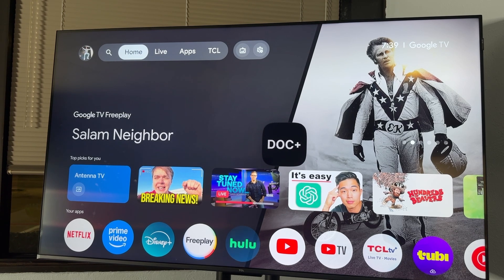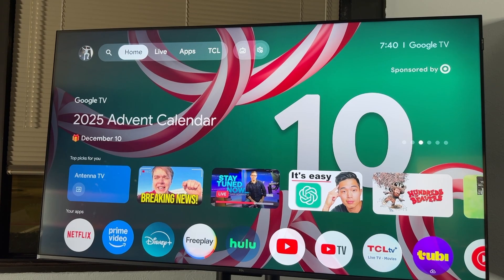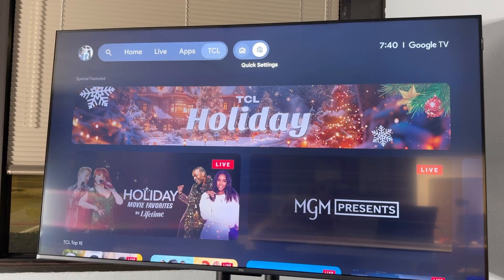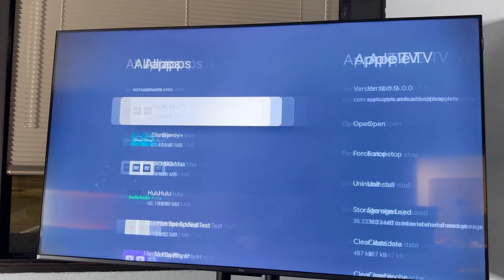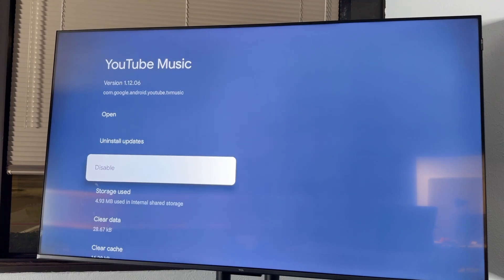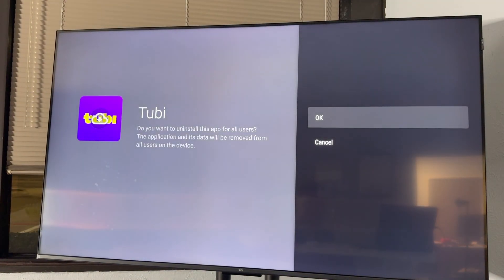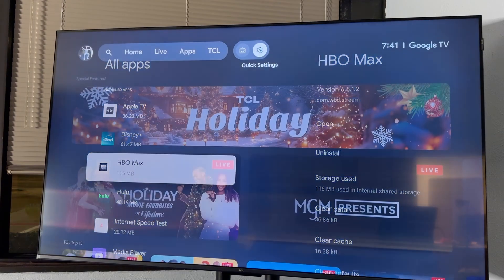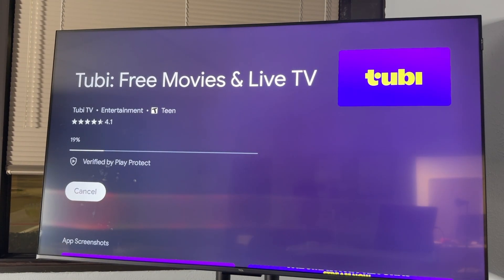How to Uninstall Apps on Google TV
If you're running out of space or just want to clean up your Google TV, here’s how to uninstall apps quickly. This guide shows exactly where to find your installed apps and remove the ones you no longer need. Works on: Chromecast with Google TV, Sony, TCL, Hisense, and other Google TV models.